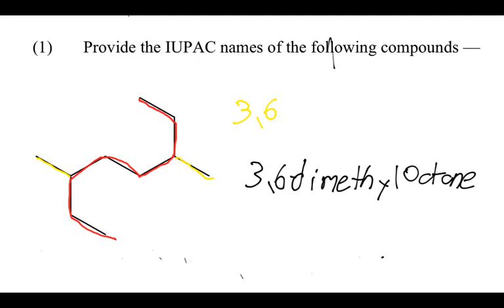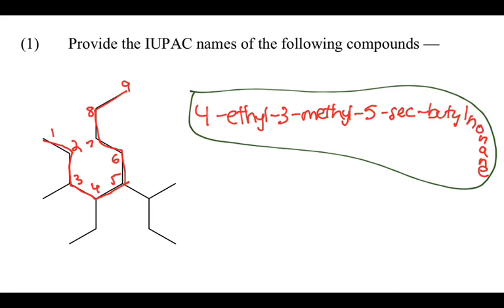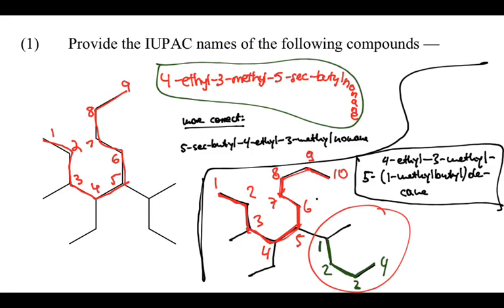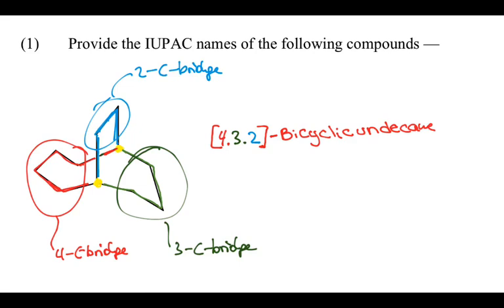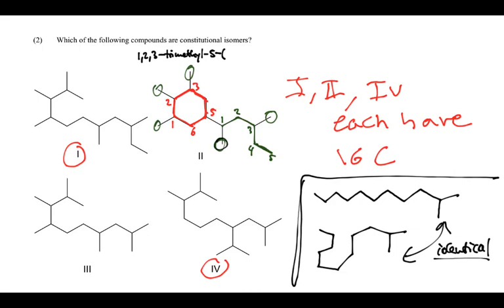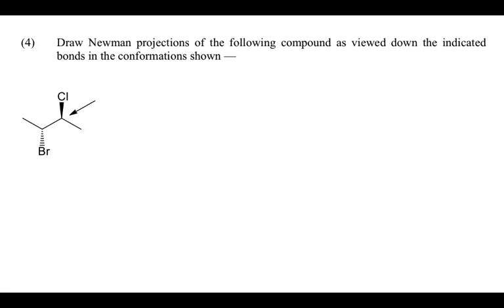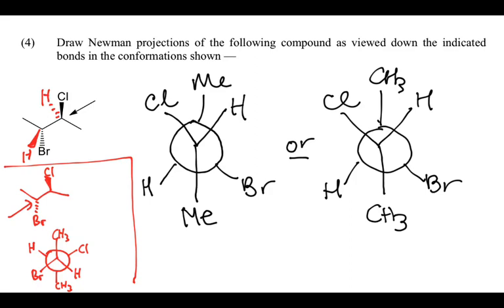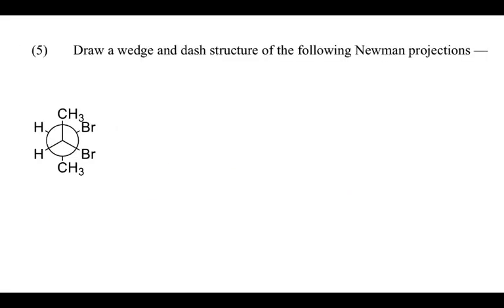Review Session 4, Chem 141A, Fall 2018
Discusses exercises related to Naming of Alkanes and Newman Projections